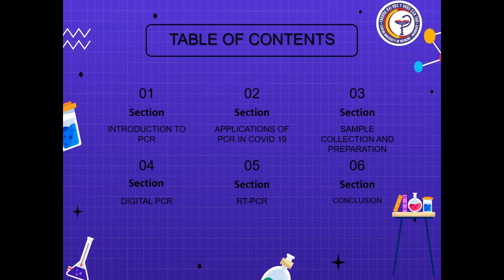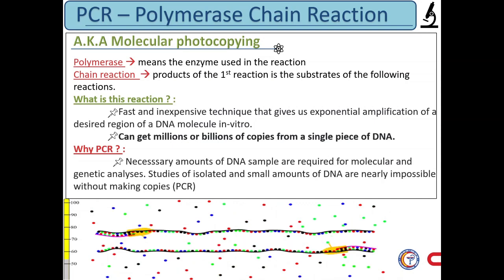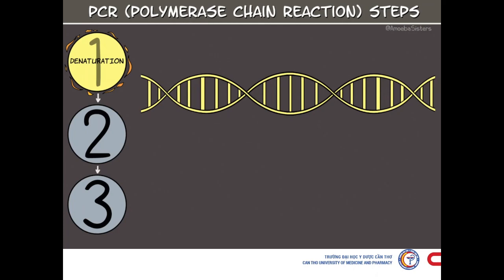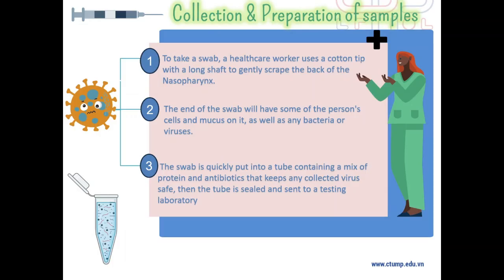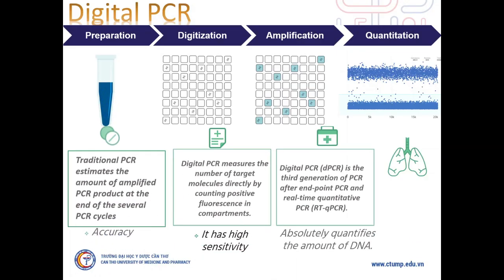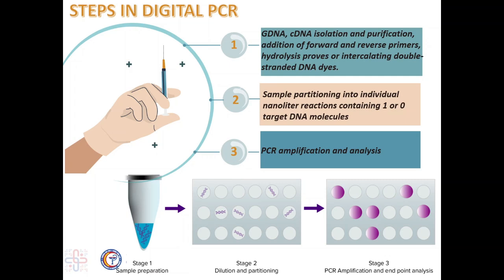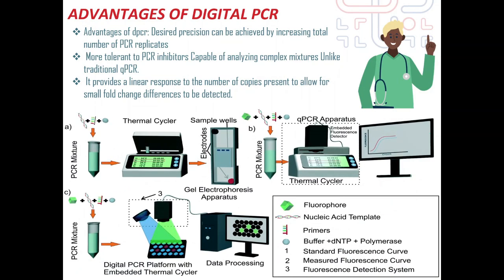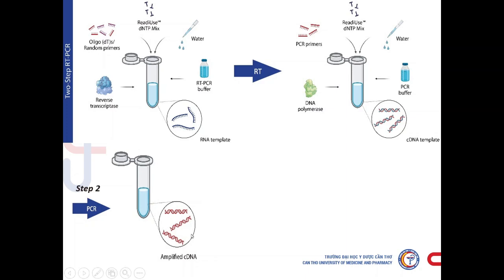University PPT - Applications of PCR in Covid 19 Diagnosis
Its a pptx made for a laboratory practice exam. Just wanted to save it somewhere.
This is a non-profit youtube channel.